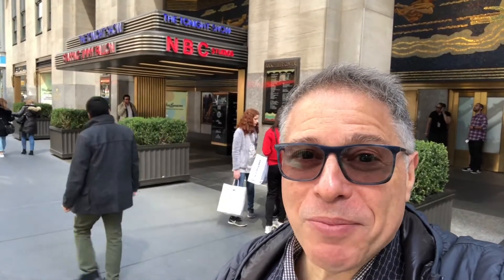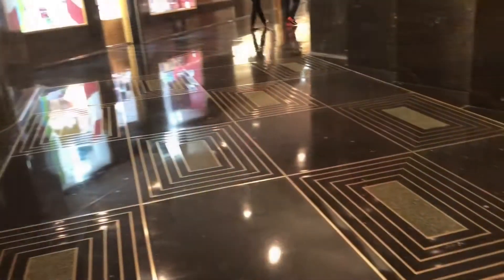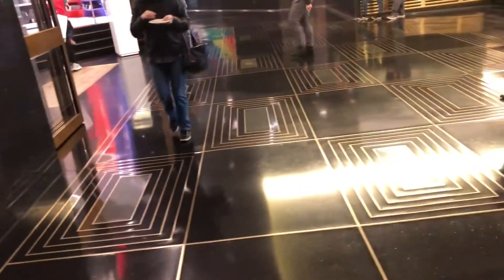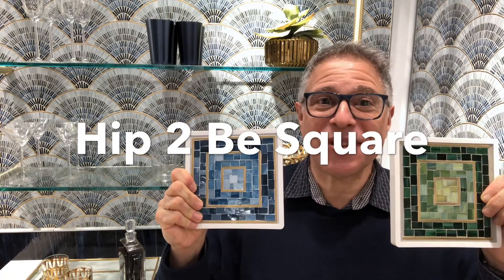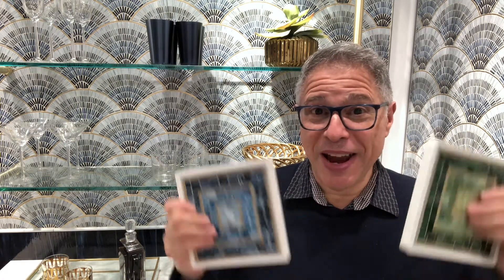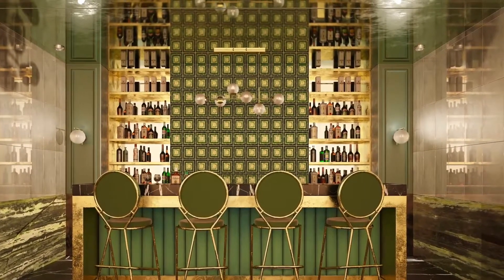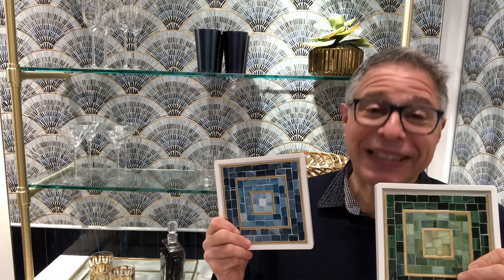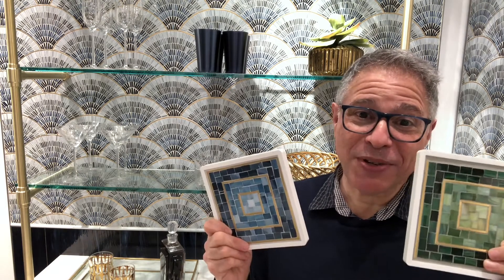Monday Morning Moment 4.08.19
Ep. 14